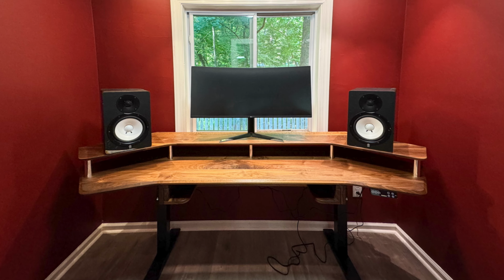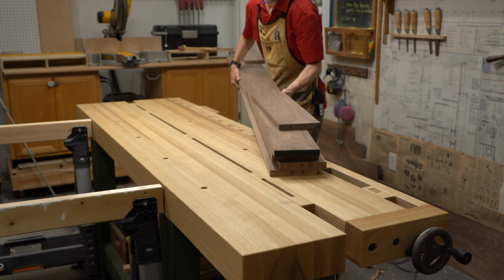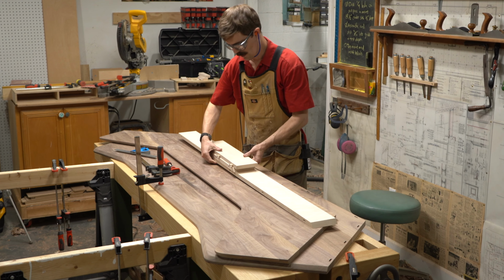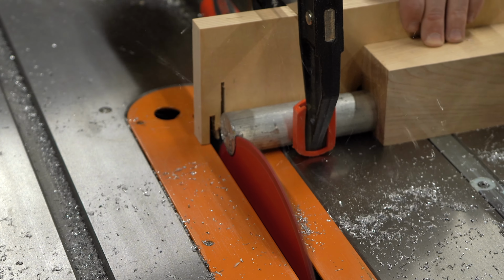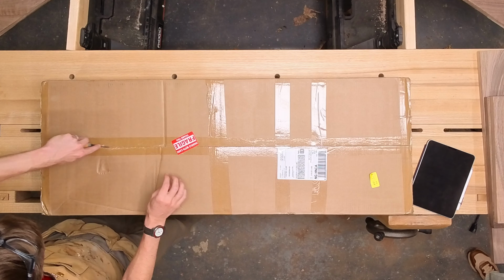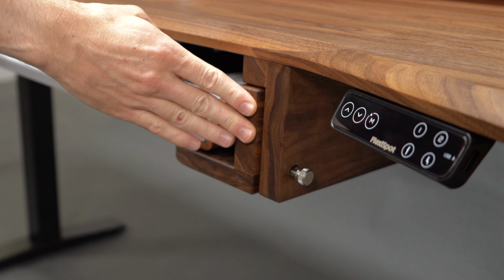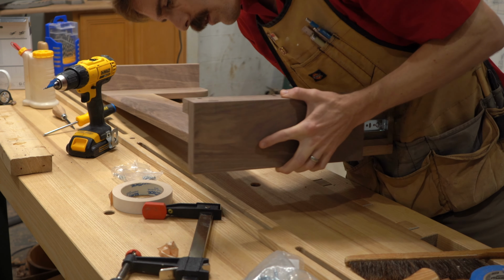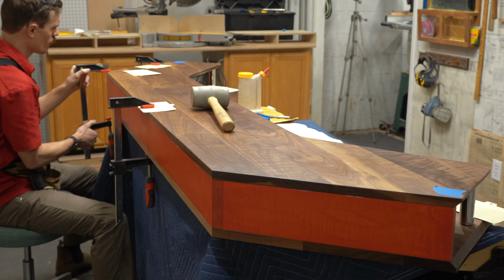Building a Futuristic Standing Desk Tailored to Musicians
This futuristic desk features an adjustable-height base, storage shelf with room for an ultra-wide monitor, and slim pull-out piano tray. Crafted from walnut, polished aluminum, and finished with natural hardwax-oil.

Polishing Metal Products

C H A P T E R S
00:00 Intro
01:17 Getting a Flat Panel Glue Up
02:32 Cutting Unique Shapes by Hand
04:22 Cutting and Polishing Aluminum Shelf Supports
06:38 FlexiSpot E7 Desk and C7 Chair
08:04 Making a Slim Pull-out Piano Tray
11:29 Conclusion

C O N N E C T

My mission is to make expressive furniture and share the joy of woodworking.